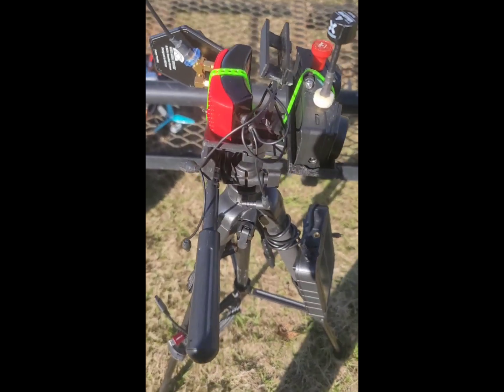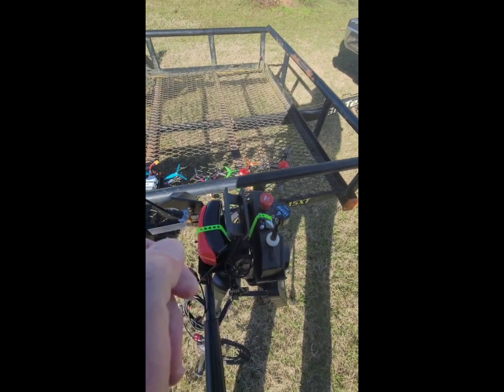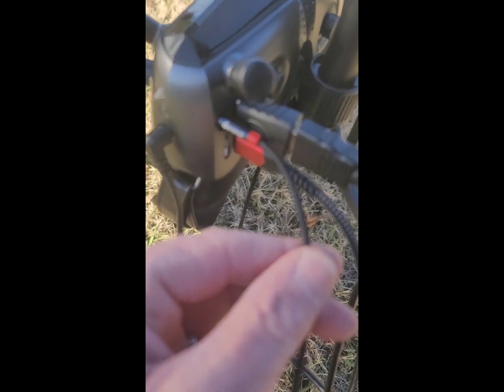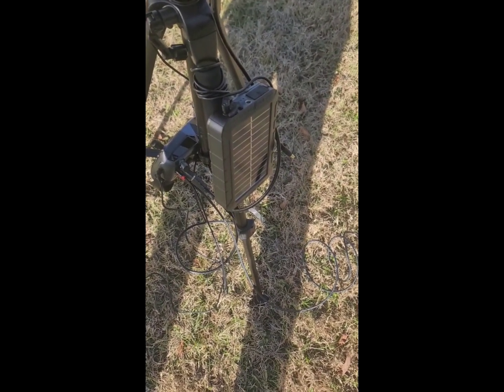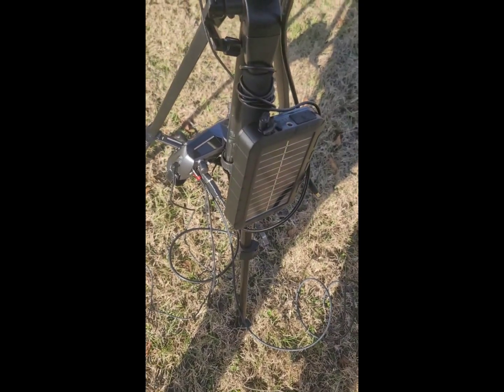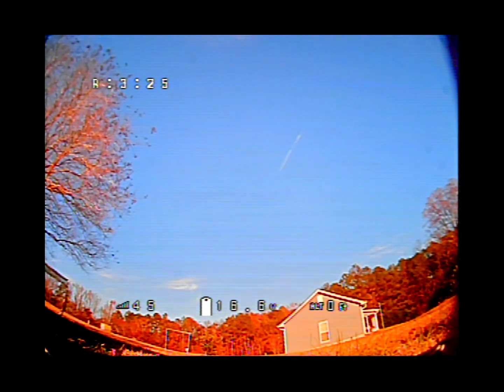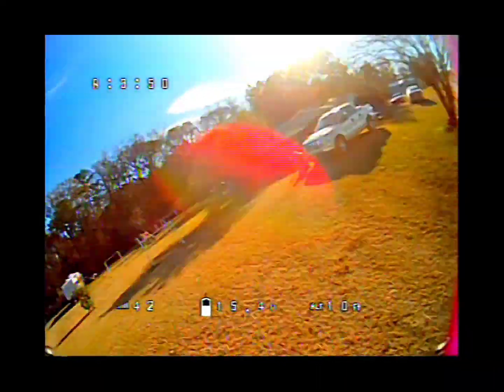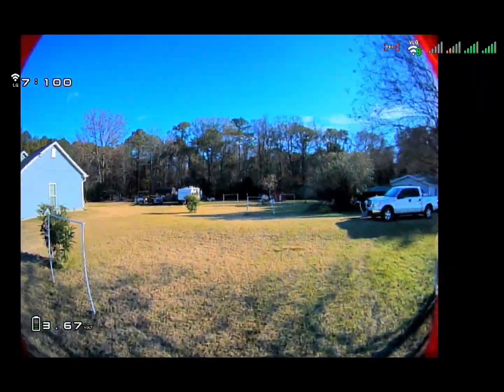Walksnail Goggles X ground Station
Walksail Goggles x groundstation for no mod goggles.
anolog input from rapid fire and hdzero from sharkbyte.
Racer X fpv mutant 4" with walksnail
Racer X Et 5" with HDzero v2 vtx with nano 90
didn't get the v2 walksnail with the pro camera recorded. I forgot to hit the button.
links coming near future in comments.